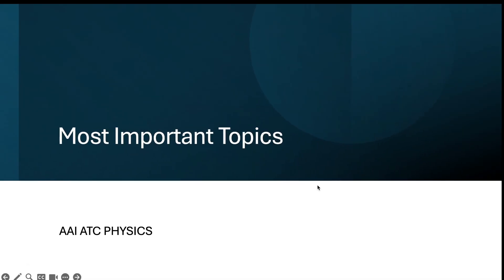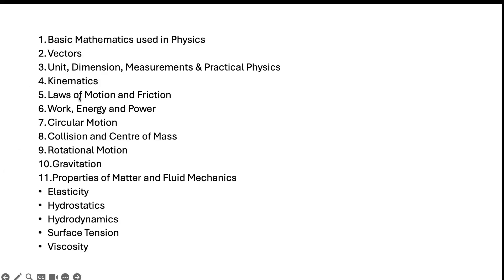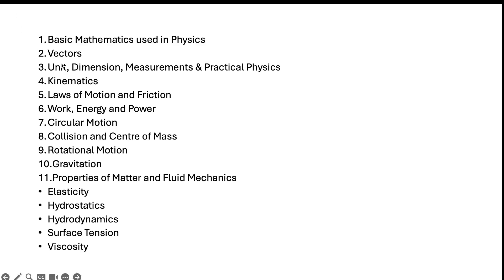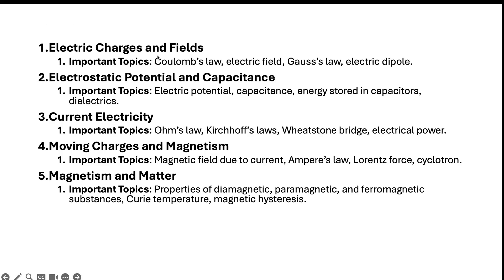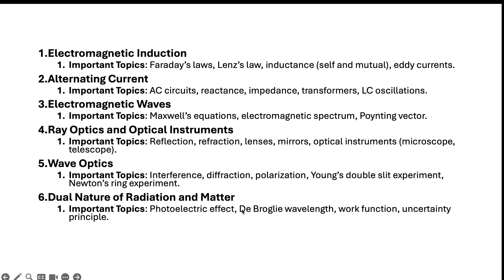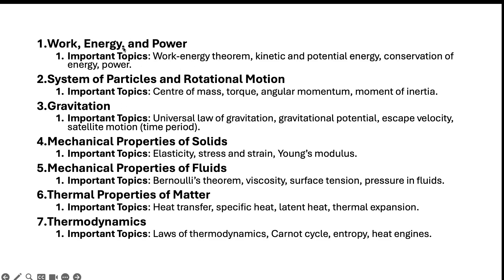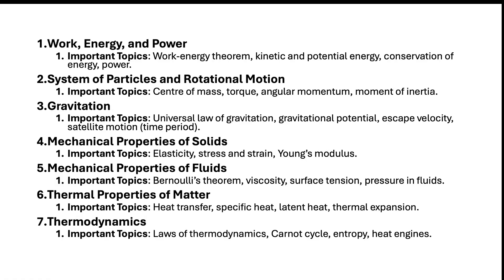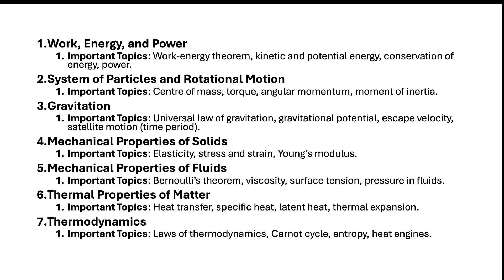Physics Most Important Topics | AAI ATC EXAM 2025 | English Video